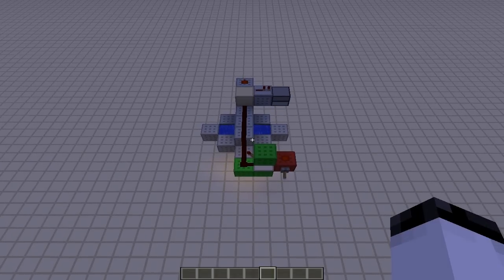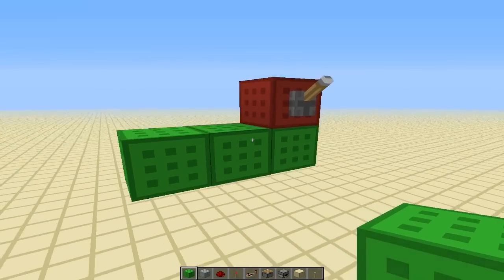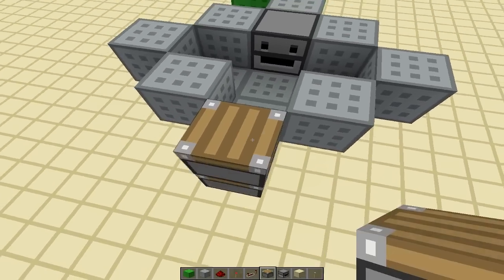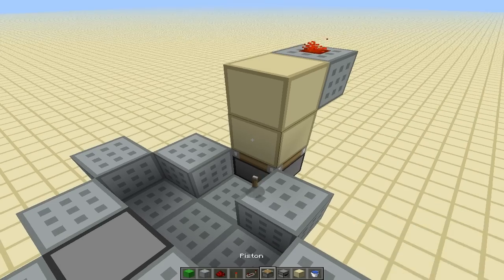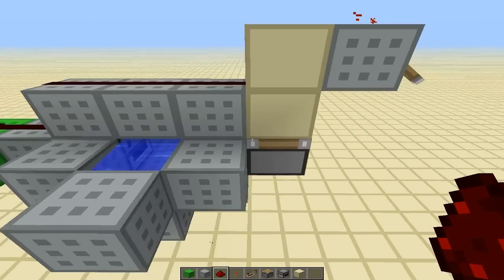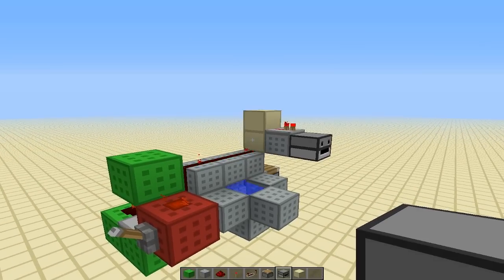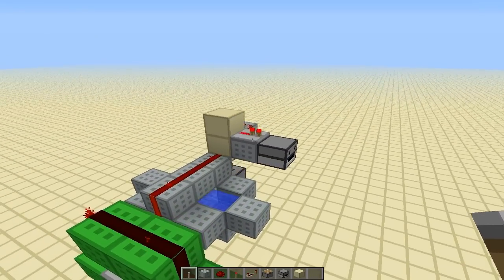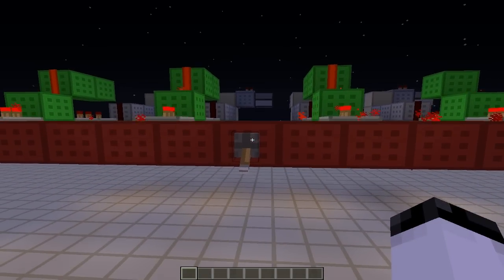[Minecraft Tutorial] Compact Firework Randomizer (100% reliable, 100% redstone) [1.4.6]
Here I show you all how to make a firework launcher that launches fireworks at random time increments. This is an all redstone version of Etho's firework randomizer from his 500k subscriber special. In my design however, you don't have to worry about troublesome fire.

The timing is also easily adjustable. If you would like the fireworks to launch less often, simply extend the clock length.

I kept mixing up my words with water and empty bucket in this video... same difference almost... It won't make a difference if you follow the tutorial, just in my explanation of the randomizer a little bit.

Also check out my LP video's and newly released PvP map:
Cops vs Robbers. Pushing the limits of what vanilla Minecraft can do!